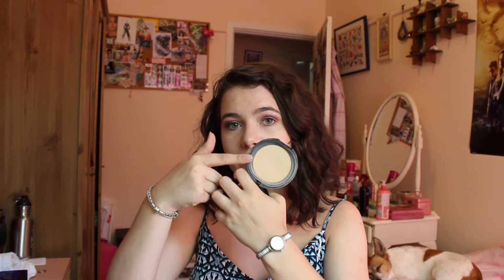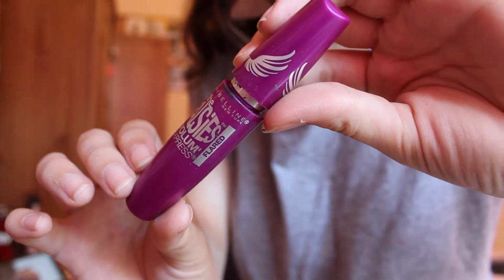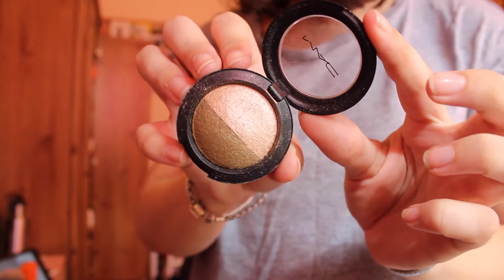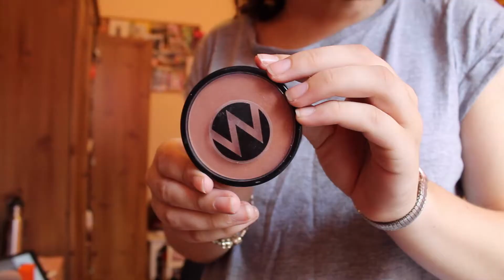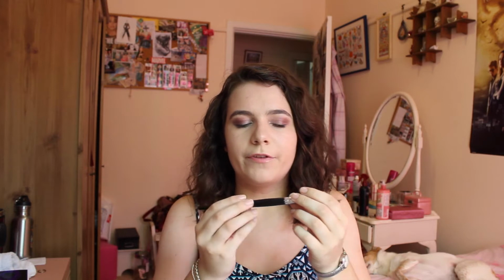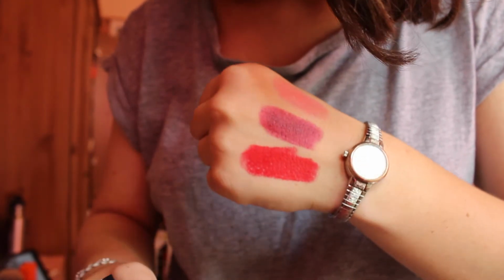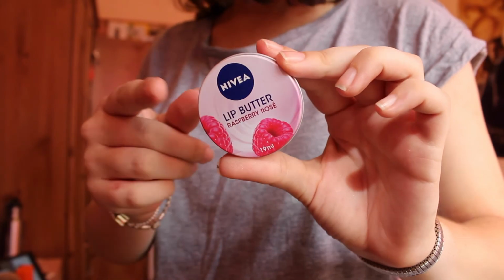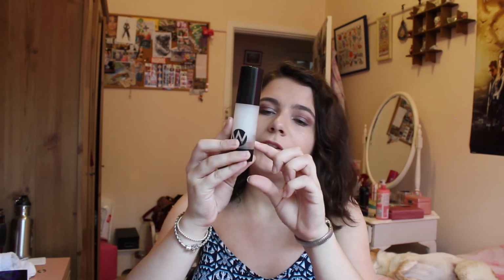What's In My Makeup Bag | laurenmtp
Hope you enjoyed my What’s in My Makeup Video!

I know I’m very nosey so I always love seeing what other people carry around with them!
I hope you have a fab day! x

Unknown Eyeshadow Pallet - Don’t know where you can pick this up :-(
MAC Duo Eyeshadow -  Don’t know where you can pick this up :-(
EcoTools Angled Brush - Don’t know where you can pick this up :-(
Eyebrow Groomer - Don’t know where you can pick this up :-(
WYE Primer - OUT OF STOCK

Camera: Canon EOS 1200D
Video Editing Program: iMovie

x